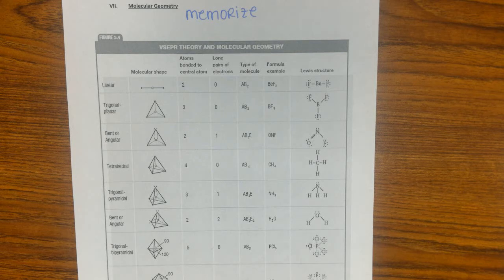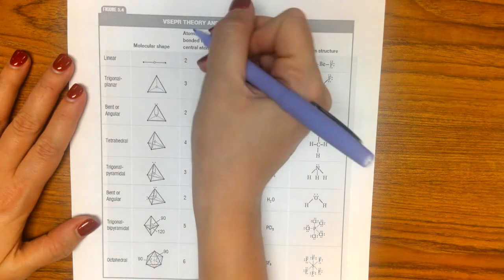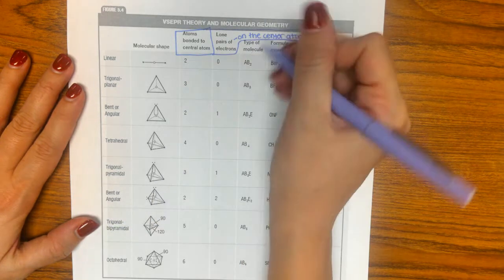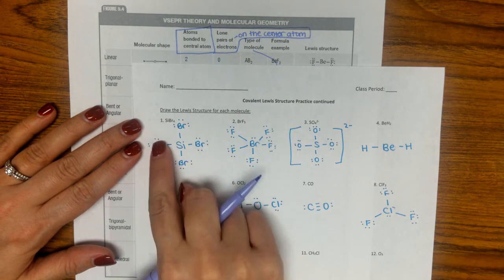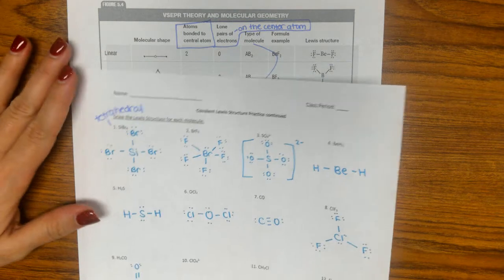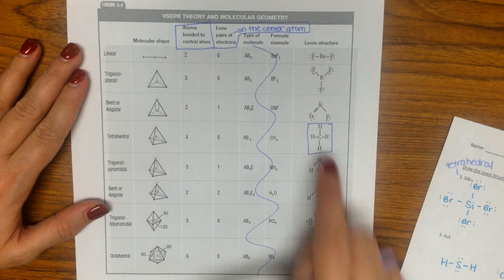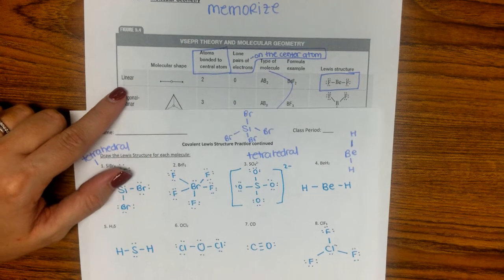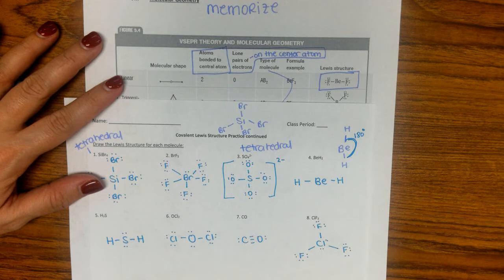Reading the Molecular Geometry Chart 3/9